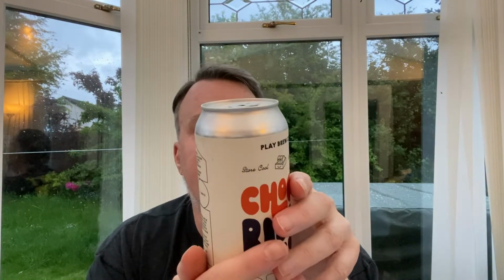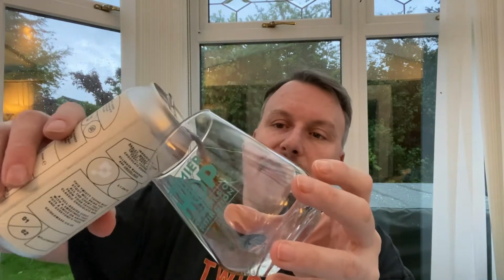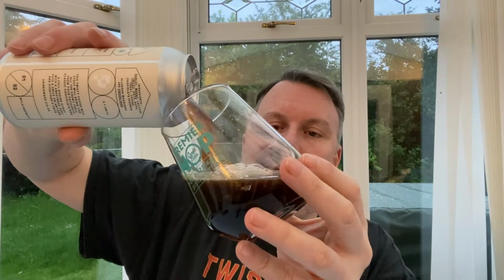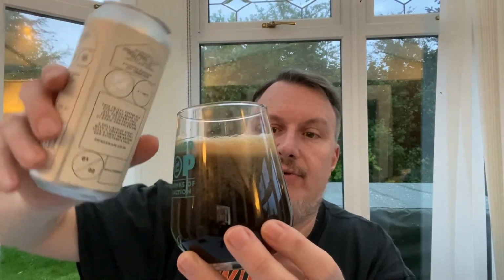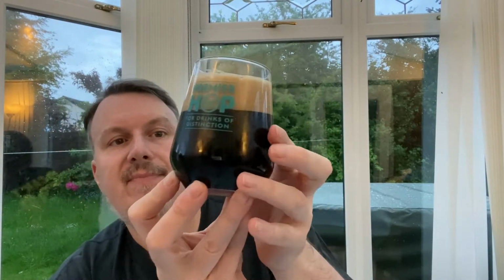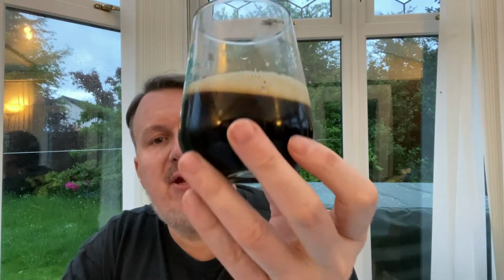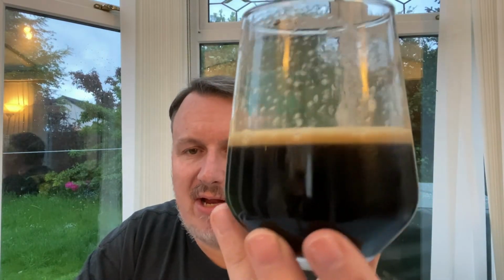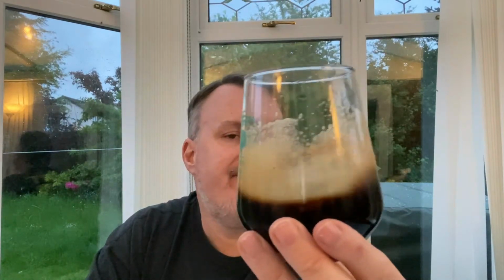Choca Bloca Chocolate Milk Stout | Play Brew Company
My review of this Choca Bloca Chocolate Milk Stout by the Play Brew Co.